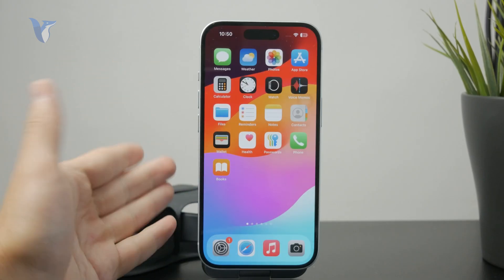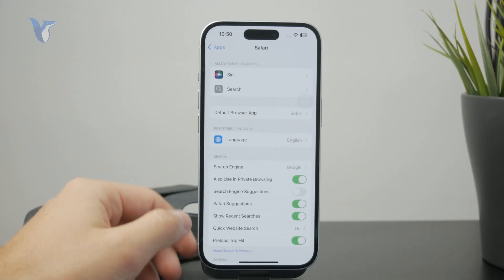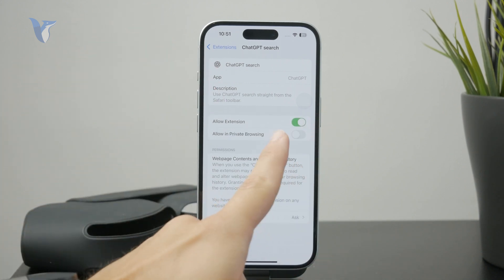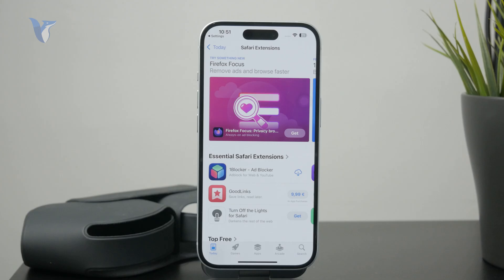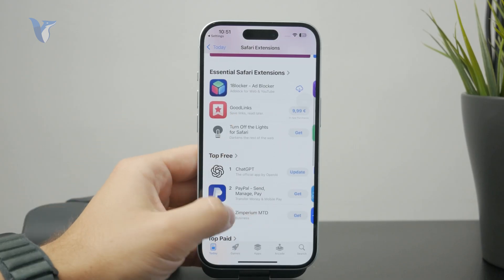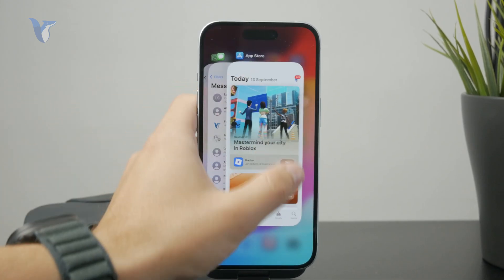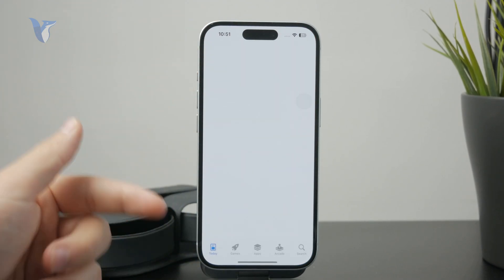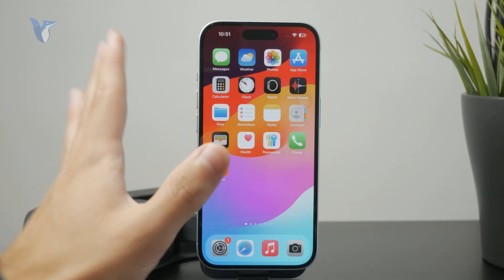How to Use Extension in iPhone (full guide)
Want to get more out of your iPhone? This video explains how to use extensions to add extra features and improve your apps.